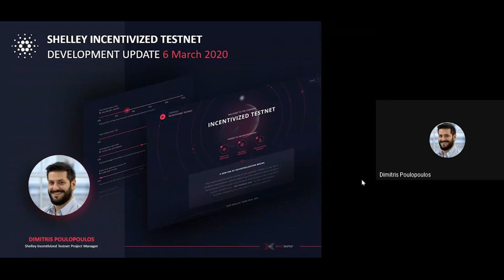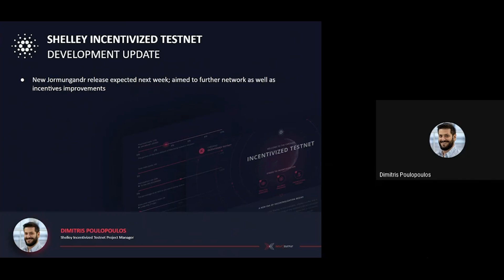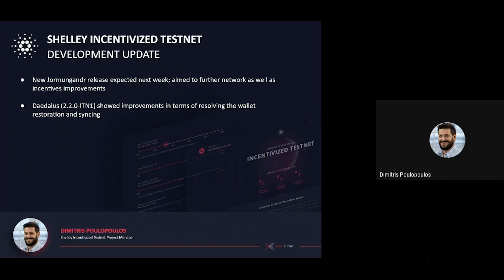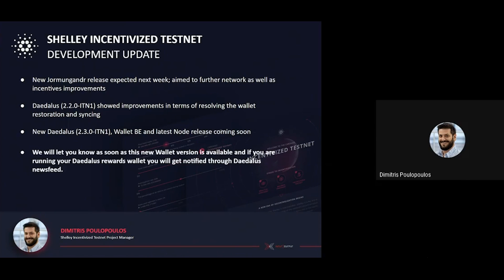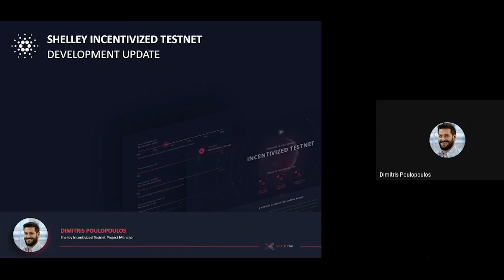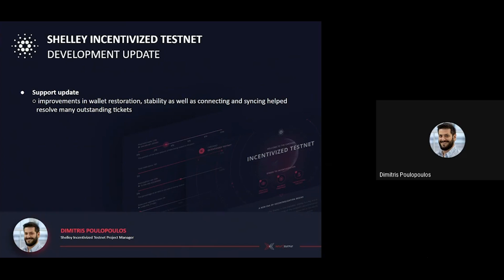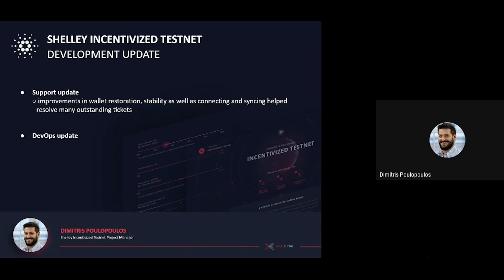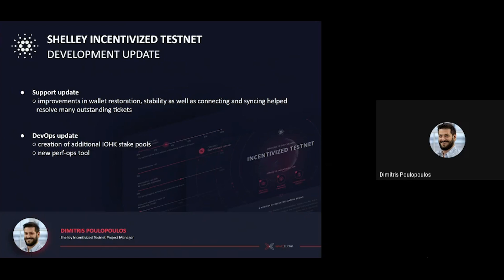Shelley Incentivized Testnet Development Update 6 March 2020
In this Shelley Incentivized Testnet Development Update video series, Project Manager Dimitris Poulopoulos will be taking you through the updates on a regular basis.

Hi everyone. It is Dimitris again, back for another week to share another quick update on the Shelley Incentivised Tesntet progress.

Thanks again for the valuable feedback on these weekly video updates. It has been great to continue to get your thoughts on how we can improve further and try to bring you more useful information as we progress.

Recap

Last week’s Node, Wallet BE and Daedalus release mitigated some recent issues that were identified by Daedalus users and there should be further improvement for both ADA holders as well as Stake Pool operators.

Jormungandr

This week there is no new Node release as the team is working towards another significant update that will bring further network improvements. This is expected to be available next week.

Target is to improve documentation for specific aspects of the Node, address some Rust compilation issues that have been raised and update REST API to access the reward distributions amongst others.

More details on this will follow with the next weeks’ update.

Daedalus and Wallet BE

The recent Daedalus (2.2.0-ITN1) release apart from the new features has shown improvements in terms of resolving the wallet restoration and syncing. During the last few days, the response from the community seems rather positive and all of the issues related to wallet restoration including the “wallet already exists” have been mitigated.

We are now working towards making yet another e2e release this week - exact timelines to be confirmed during the time I am recording this video - which is integrated with the latest Node version 0.8.13 and should further improve your experience with ITN.

We will let you know as soon as this new Wallet version is available and if you are running your Daedalus rewards wallet you will get notified through Daedalus newsfeed.

MacOS Catalina users are still impacted by the current installation issue. We are still working to address the unresolved issues with Apple’s notarization process, which we are working to expedite as soon as we can. We appreciate your patience on this. Our aim remains to release another Daedalus version once this issue for MacOS Catatlina users is addressed.

Side updates

Support: This week we can report a significant decrease in new incidents volume. Version 2.2.0 of Daedalus Rewards has introduced several improvements with wallet restoration, stability as well as connecting and syncing, which helped resolve a number of outstanding tickets.

However, some users still report troubles when trying to connect and synchronize, which we believe will be rectified further with the deployment of Jormungandr 0.8.1 in the next few days. Also we continue to work on the MacOS-related incident, where users can expect a solution soon.

At a glance, we have seen:

- circa 70% reduction of newly created tickets (total 454)
- Roughly 200% decrease in new tickets related to error occurring when restoring a wallet
- About 130% reduction of new tickets related to Wallet restoration already exists

DevOps:
The creation of additional IOHK stake pools is now completed and the IOHK funds re-delegation across those as well as the community ones  is done; this should prevent saturation.

The team has also created a new tool called perf-ops that allows us to run multiple jormungandr or cardano-node instances in multiple containers on the same host with many different configuration options.This enables us to execute performance testing simulating thousands of Daedalus clients simultaneously connected in order to stress test network behavior.

I hope you found this short update useful. I'll be back next week with the latest on ITN progress.